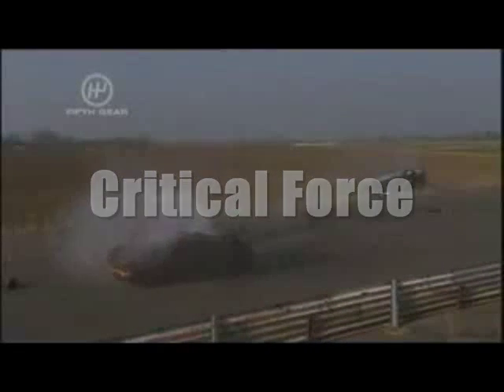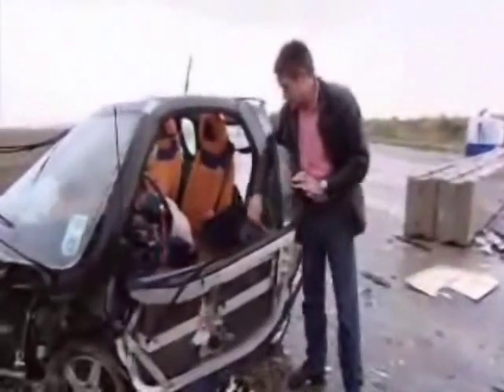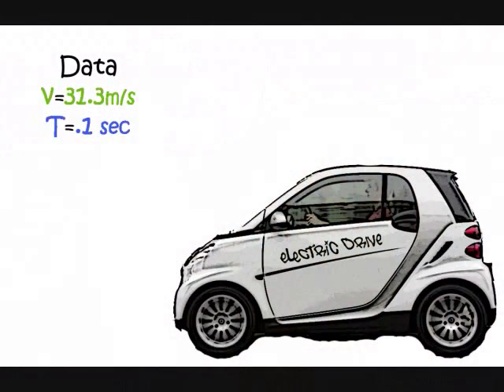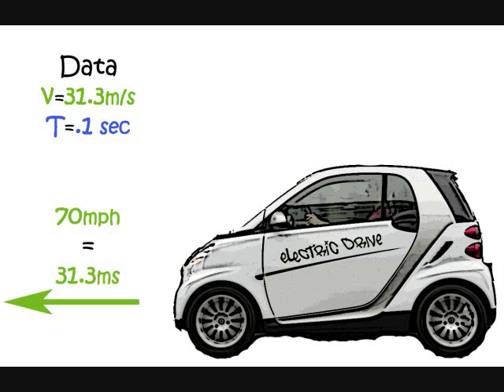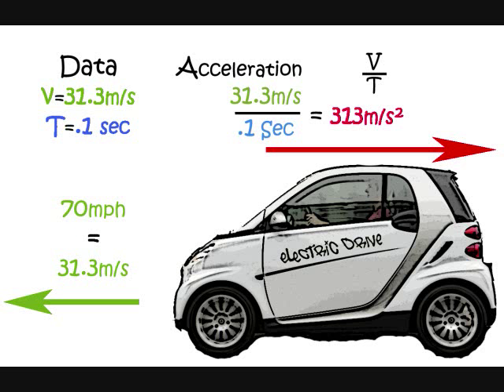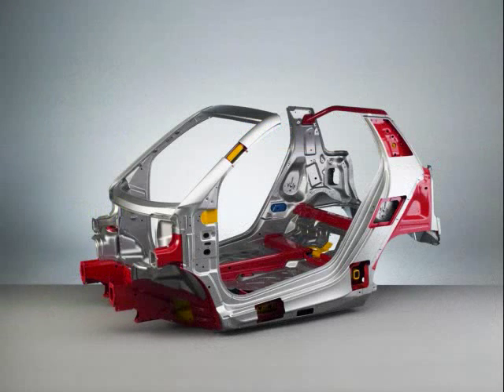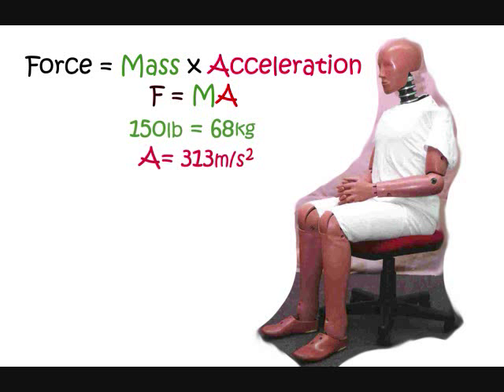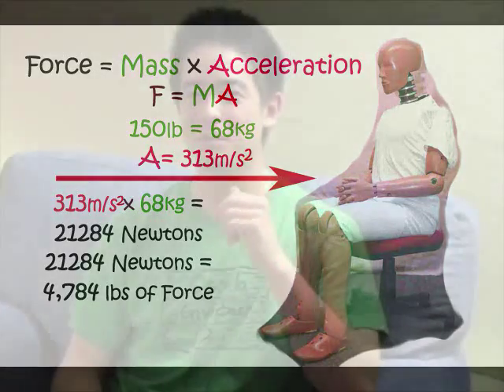Smart Car Collision Physics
A school project describing the physics involved in a crash in layman's terms.  (Excuse the liberties we take i.e. no Delta T or Delta V, etc.)